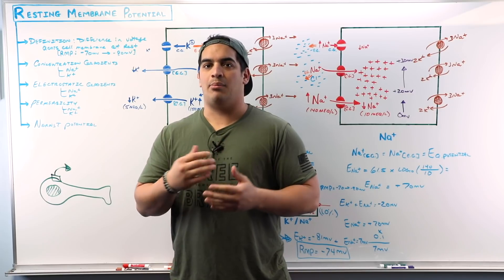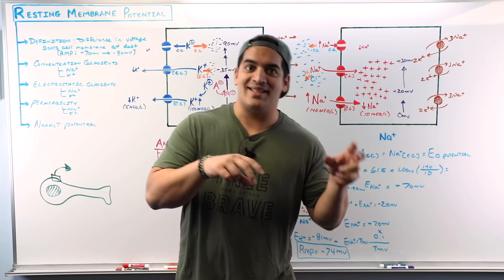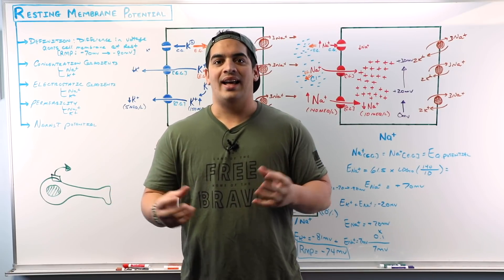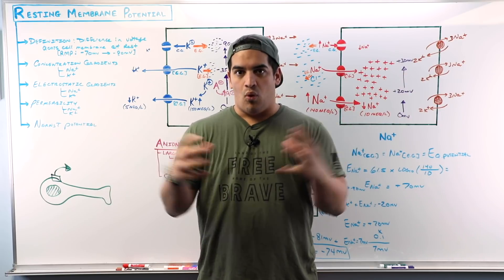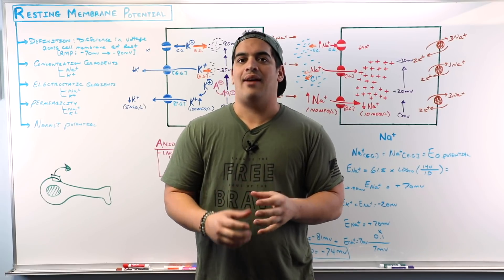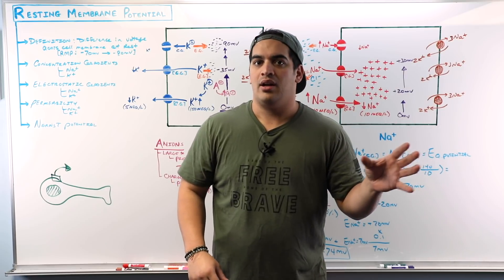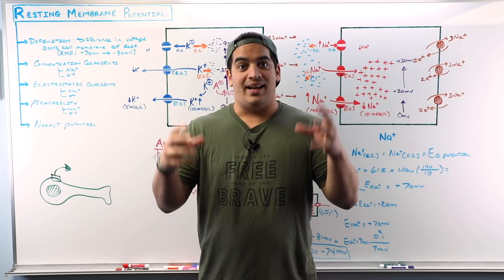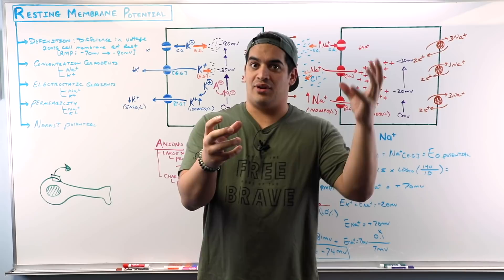Ninja Nerd Science + Ninja Nerd Medicine = Ninja Nerd Lectures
Ninja Nerds,

Welcome to the future of Ninja Nerd! We plan on releasing all of our new science AND medicine lectures right here on Ninja Nerd Lectures.

FUNDING

APPAREL |
Amazon Prime Free Delivery